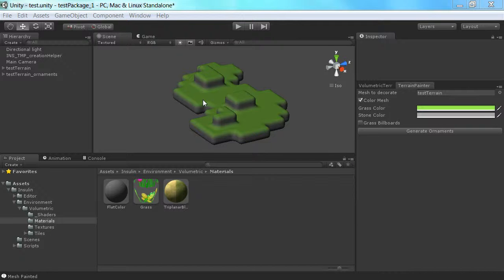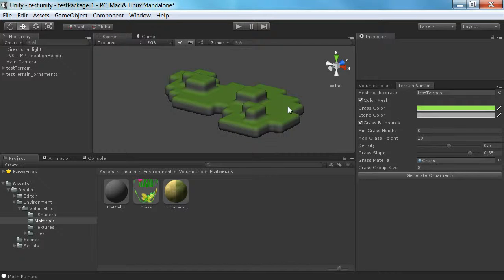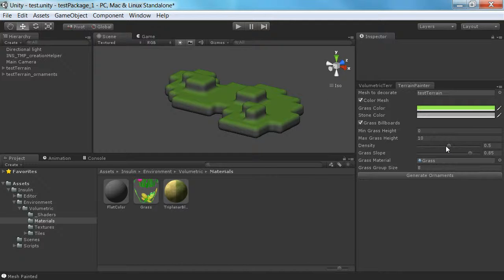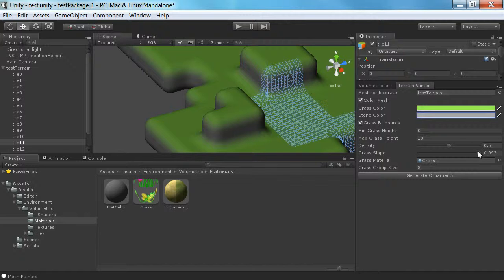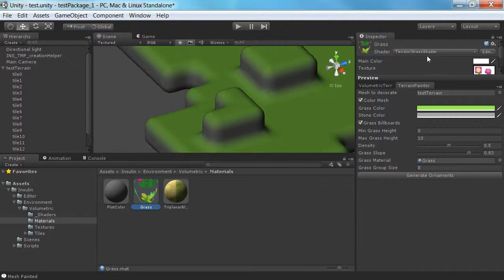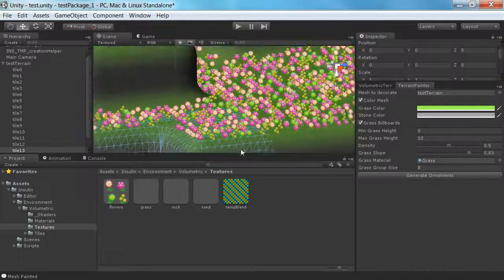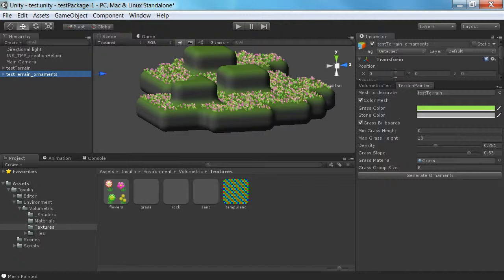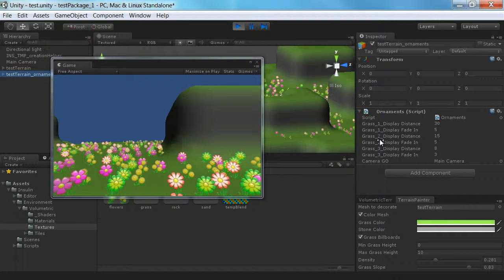tutorial 04 ornaments